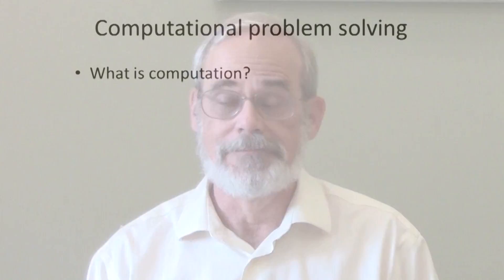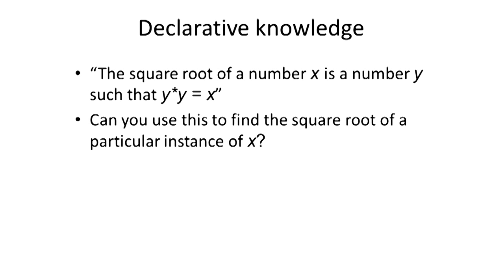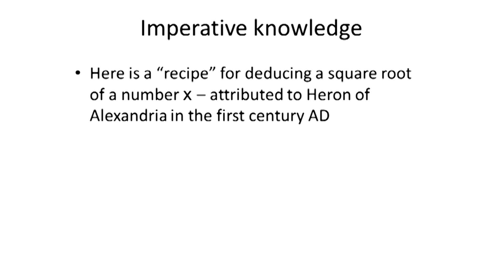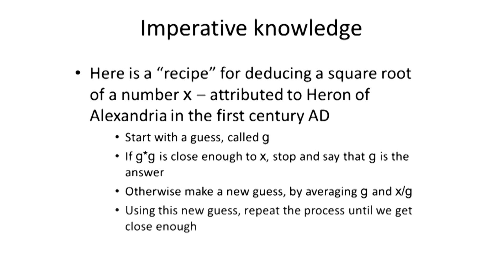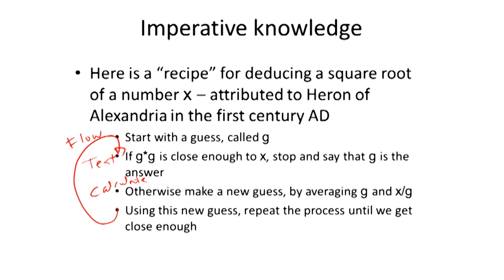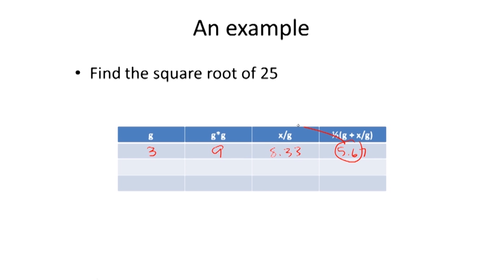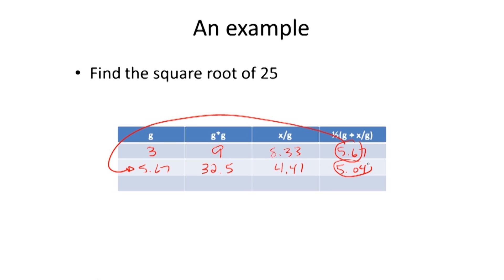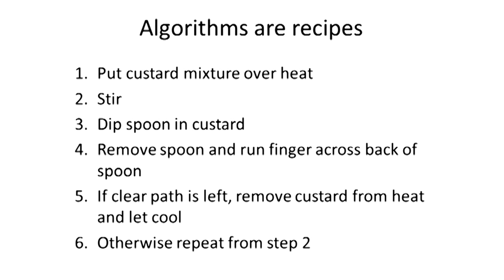MITx: Introduction to Computer Science and Programming - 6.00x: Part 3